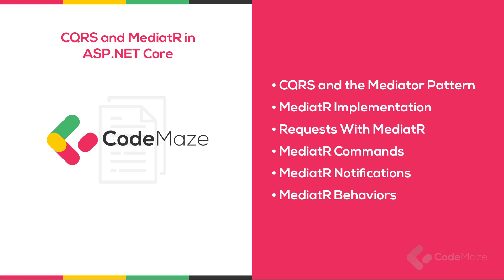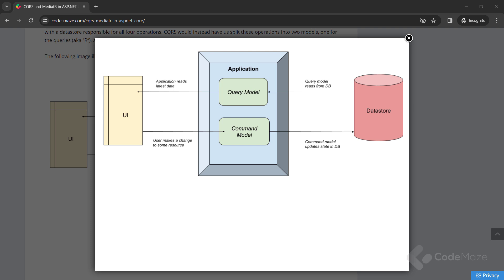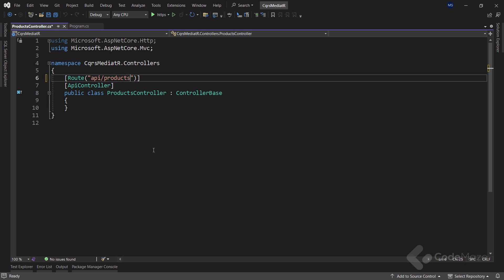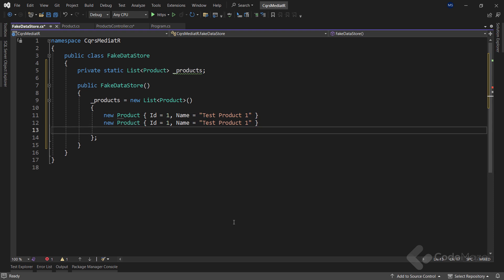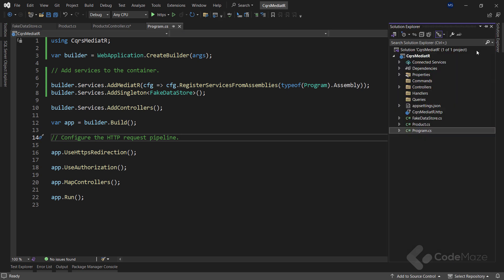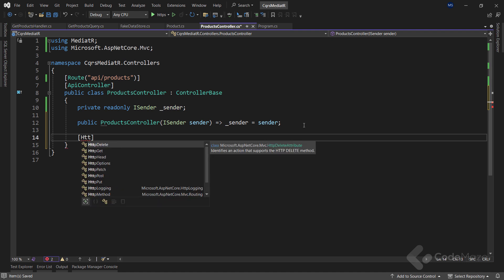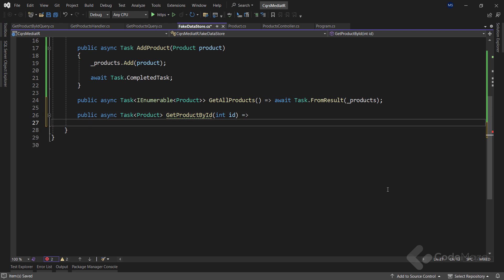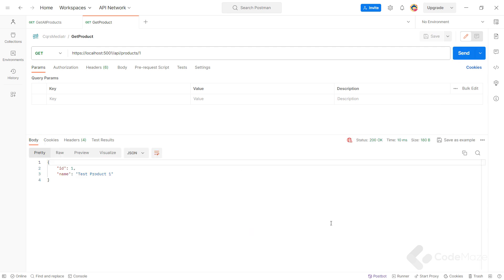CQRS And MediatR in ASP.NET Core - Integration and Queries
In this video, we are going to provide a brief introduction to the CQRS pattern, and how the .NET library MediatR helps us build software with this architecture.

0:00 Introduction
1:07 About CQRS and MediatR
4:08 MediatR Integration
11:09 Queries with MediatR

VIDEO SUMMARY:
In this video, we will briefly introduce the CQRS pattern and how the .NET library MediatR helps us build software with this architecture.

Here, we will talk about how to integrate CQRS and MediatR with the ASP.NET project and also how to use Queries. In the next video, we will cover the rest of the topics - Commands, Behaviors, and Notifications.

The MediatR library was built to facilitate two primary software architecture patterns: CQRS and the Mediator pattern. While similar, let’s spend a moment understanding the principles behind each pattern.

CQRS stands for “Command Query Responsibility Segregation”. As the acronym suggests, it’s all about splitting the responsibility of commands and queries into different models.
If we think about the commonly used Create-Read-Update-Delete pattern, usually we have the user interface interacting with a datastore responsible for all four operations. CQRS would instead have us split these operations into two models, one for the queries - read operations, and another for the commands - create update and delete operations.

The CQRS pattern makes no formal requirements of how this separation occurs. It could be as simple as a separate class in the same application, all the way up to separate physical applications on different servers. That decision would be based on factors such as scaling requirements and infrastructure, so we won’t go into that decision path today.
The key point is that to create a CQRS system, we just need to split the reads from the writes.